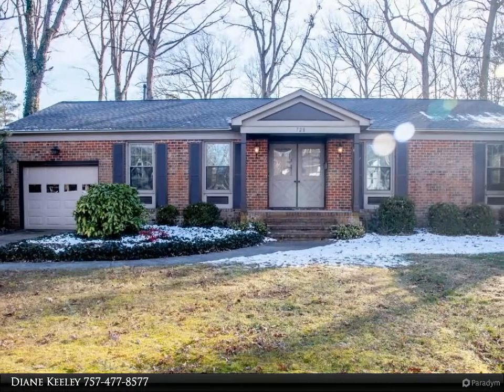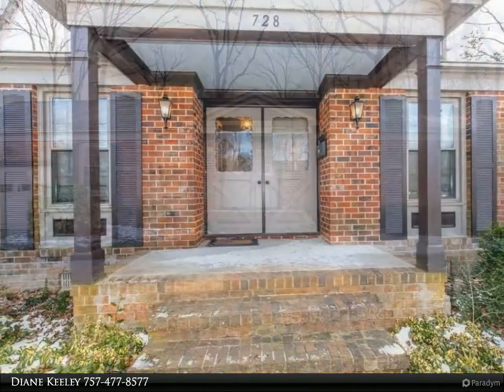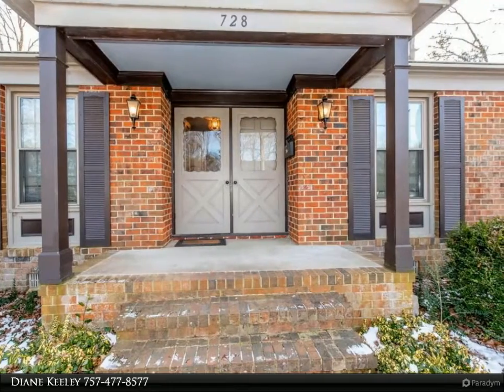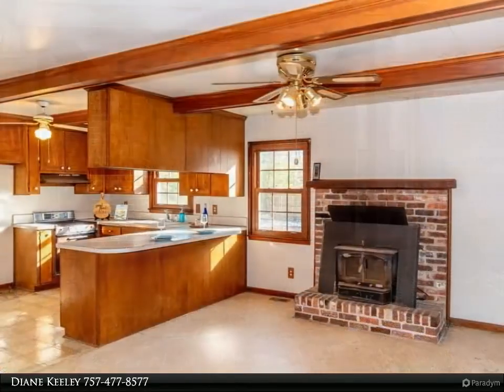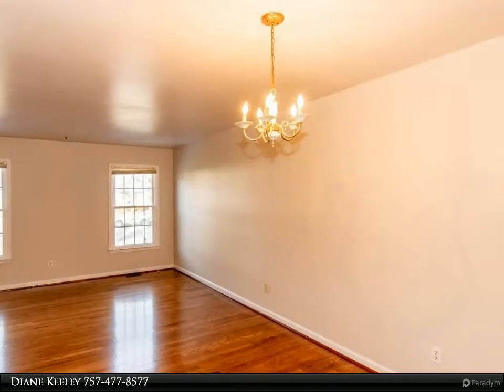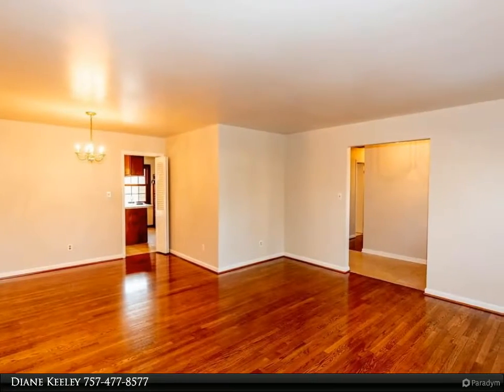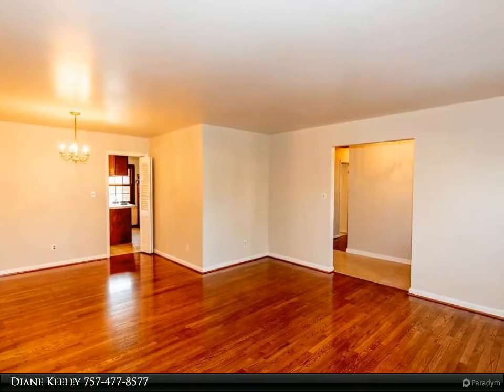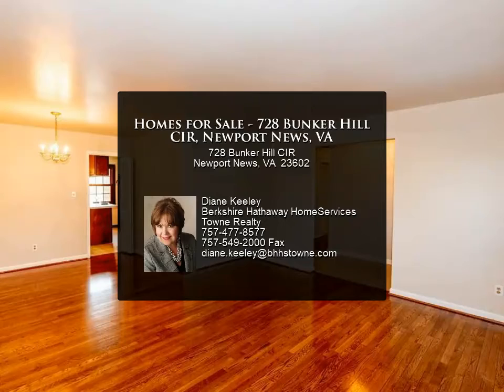Homes for Sale - 728 Bunker Hill CIR, Newport News, VA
All brick ranch located in a cul-de- sac on a wooded fenced lot. Ready for your finishing touches and priced accordingly! Already many major updates including a new roof in 2019, fence in 2018, replacement windows, HVAC updated recently, freshly painted Jan. 2021 and all hardwood floors refinished in Jan. 2021! Located just a couple of blocks from a great park with playground and pool. Come see all the possibilities this home has to offer with your style and decor!

2 full bath

Diane Keeley
Berkshire Hathaway HomeServices Towne Realty